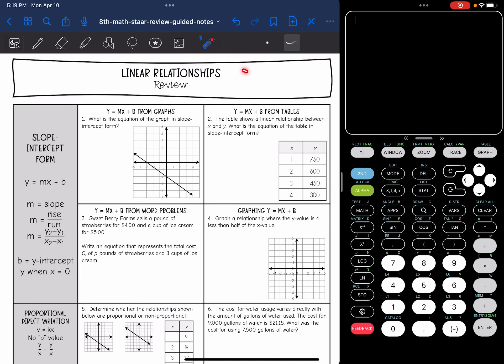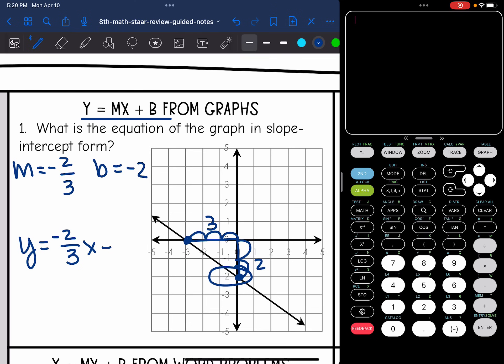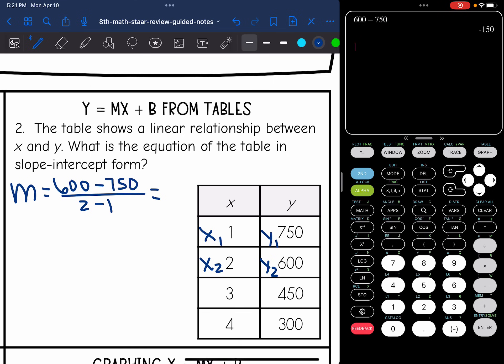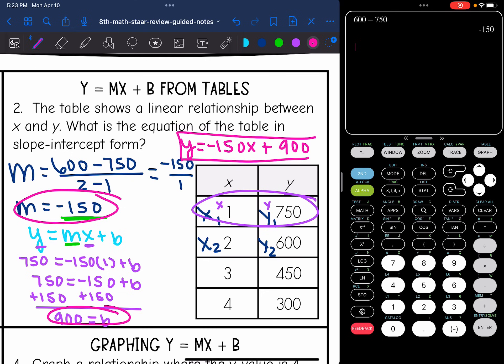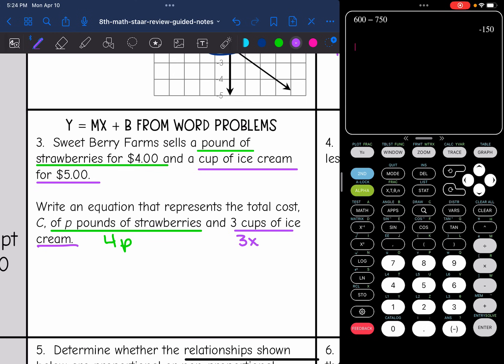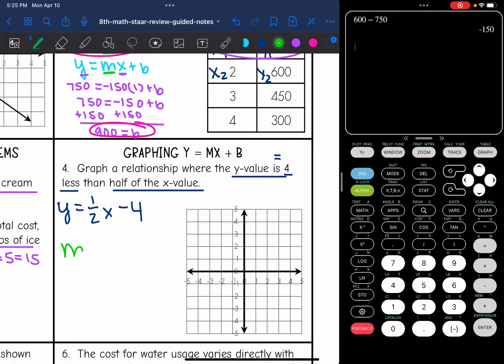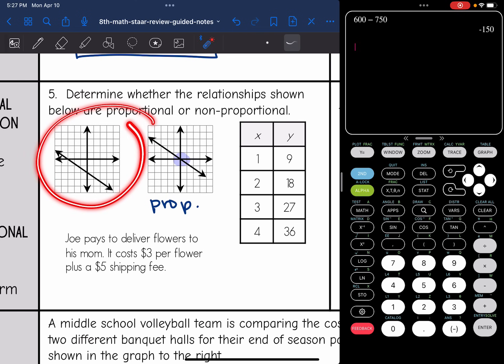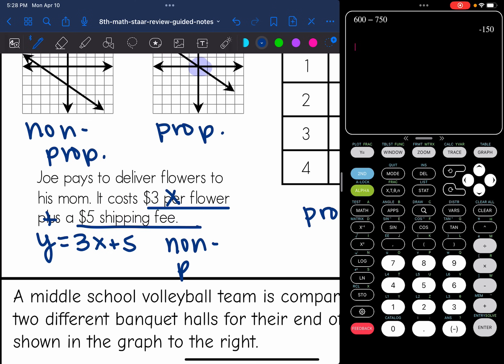Linear Relationships - Slope-Intercept Form | 8th Grade Math STAAR Test Review Lesson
Join me as I review how to write equations in slope-intercept form from graphs, tables and word problems, determine if relationships are proportional or non-proportional, solve direct variation equations, and identify the solution to a graphed system of equations for the 8th grade math STAAR Test.

You can find the handout used on my Teachers Pay Teachers store